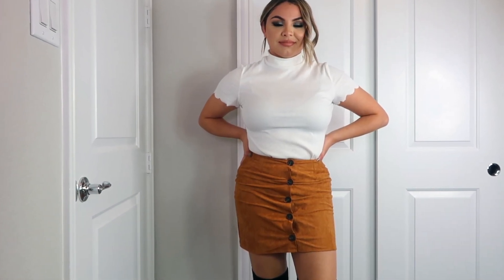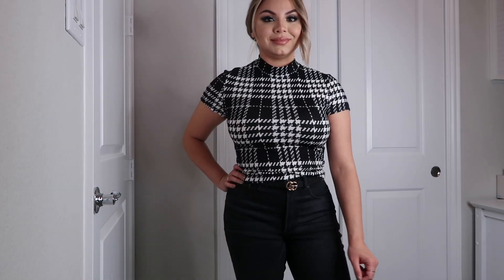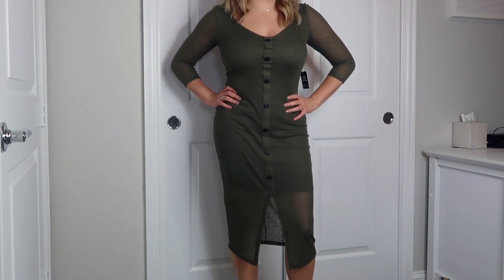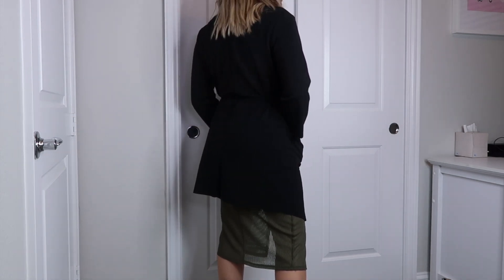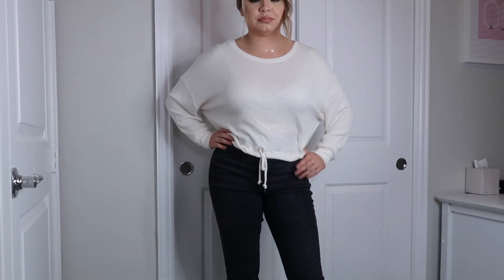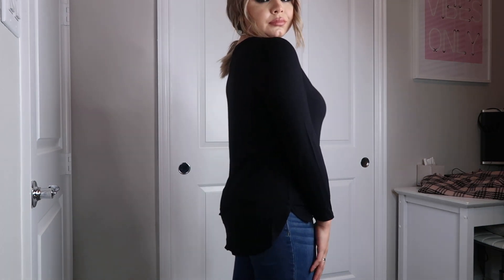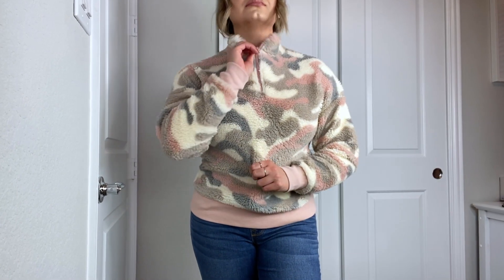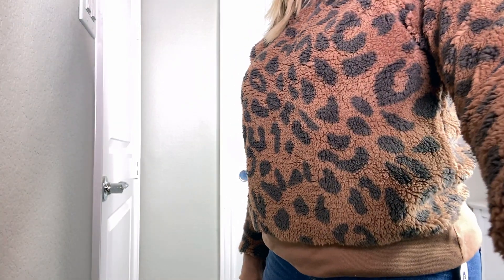Affordable Fall and Winter Try On Clothing Haul | SHEIN, EXPRESS, OLD NAVY, TARGET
Affordable Fall and Winter Try On Clothing Haul | SHEIN, EXPRESS, OLD NAVY, TARGET! I bought so many things so I wanted to share them with all of you! Which one was your favorite? All items linked below.

✖ ITEMS MENTIONED:

SHEIN

White Mock-Neck Scallop Edge Solid Top L $8.00

Single Breasted Solid Skirt M $8.00

Simplee Asymmetrical Neck Buttoned Sleeve Belted Sweater Dress M $24.00

SHEIN Mock Neck Plaid Slim Tee M $5.00

SHEIN Lettuce Trim Pearls Beaded Rib-Knit Top M $5.50

V-Neck Twist Front Sweater $19.00

SHEIN Waterfall Collar Pocket Front Wrap Coat S$21.00

Cut And Sew Open Front Cardigan US$23.00 M

EXPRESS

Olive Ribbed Button Front Long Sleeve Midi Dress on sale for $29.94 S

Soft Brushed Tie Hem Ribbed Tee S $39.90

OLD NAVY

Fringed Oversized Flannel Scarf for Women$12.00

Luxe Bracelet-Sleeve Hi-Lo Hem Tee for Women M $14.00

Rockstar Jeggings for Women 6 $34.99

TARGET
Women's Leopard Print Long Sleeve 1/4 Zip Sherpa Sweatshirt $24.99 M

Women's Camo Print Long Sleeve 1/4 Zip Sherpa Sweatshirt $24.99 M

Women's Knit Headband 9.99

Let's be friends! @silviambeauty